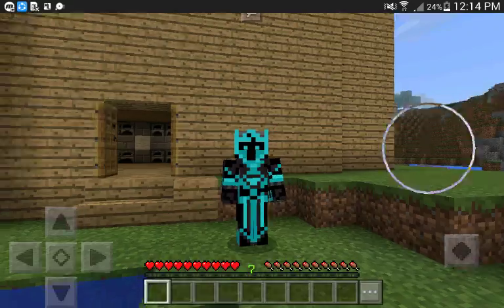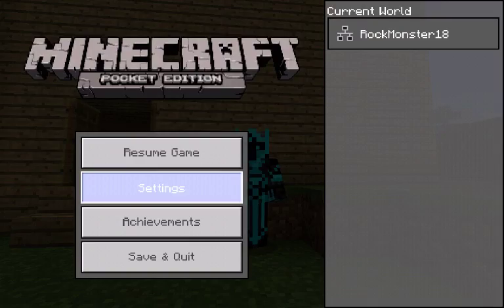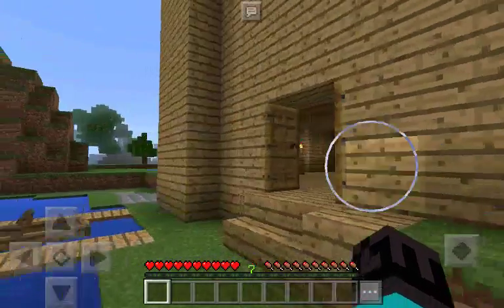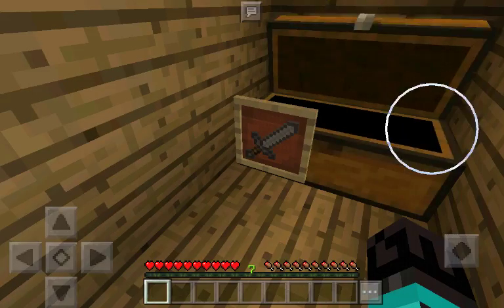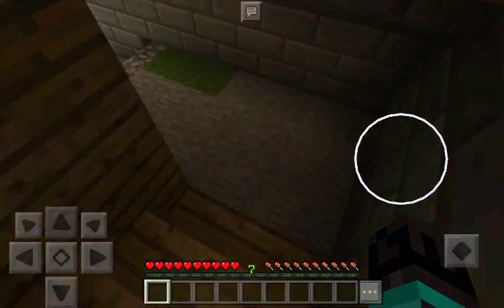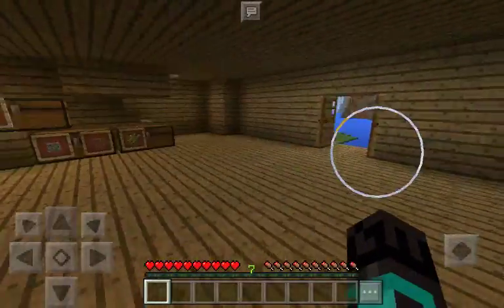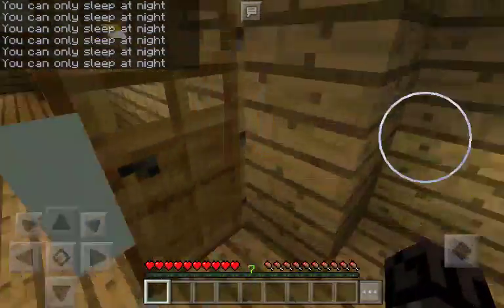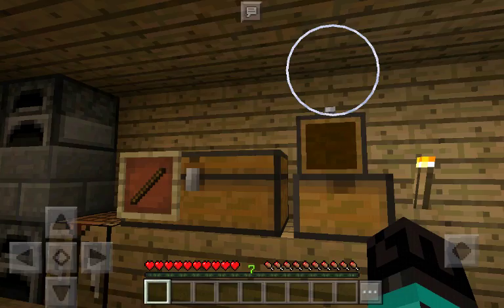Exploring my new house (survival world)